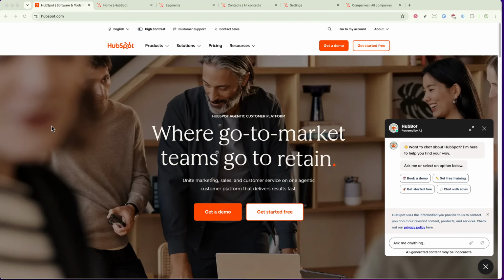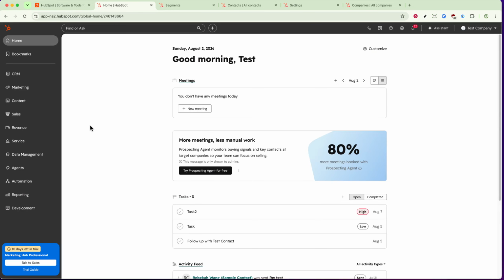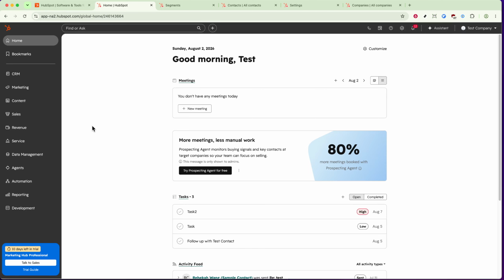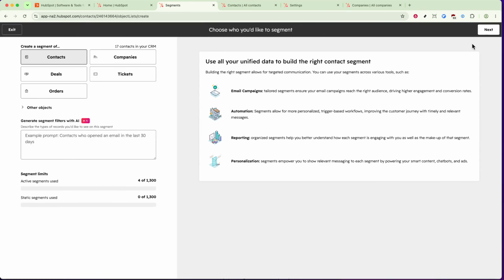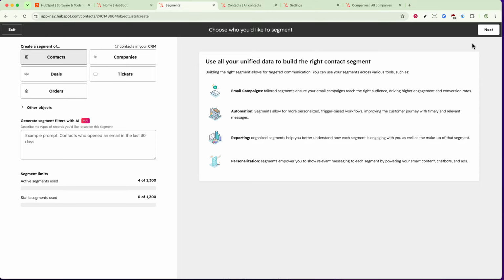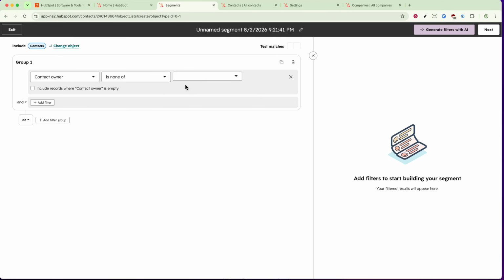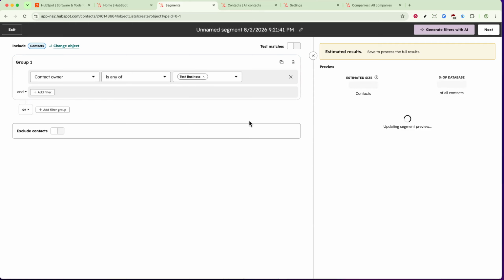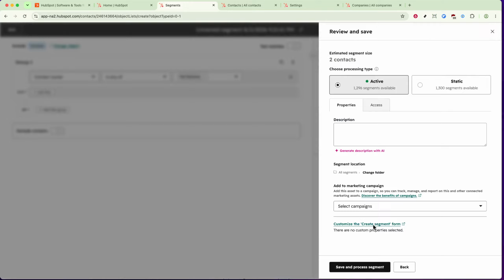How to Manage Marketing Contacts and Lists With Hubspot [2026 New UI]